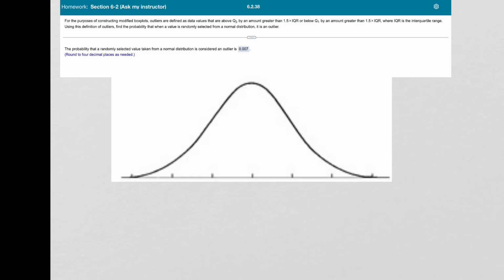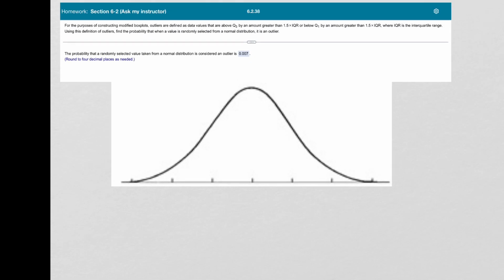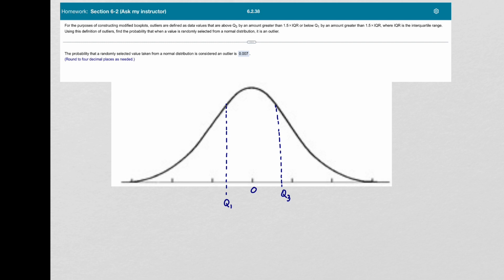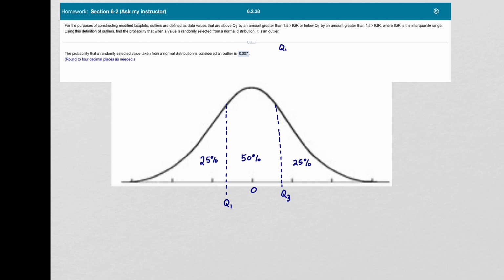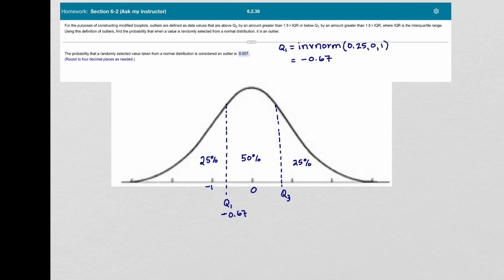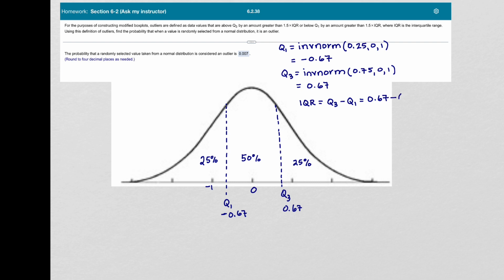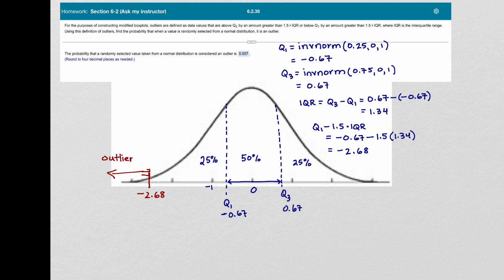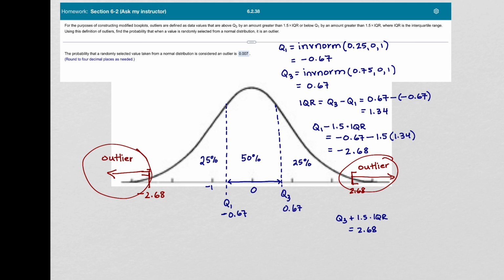Probability of getting an outlier in a normal distribution